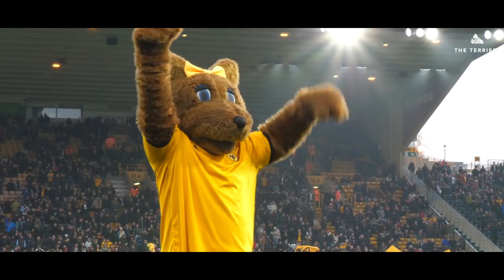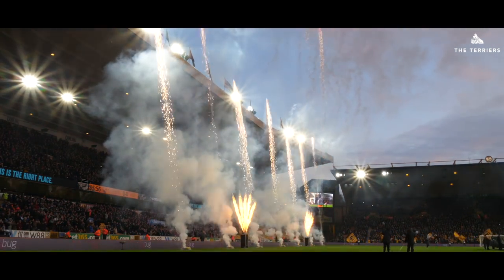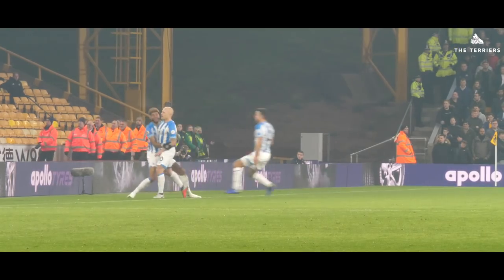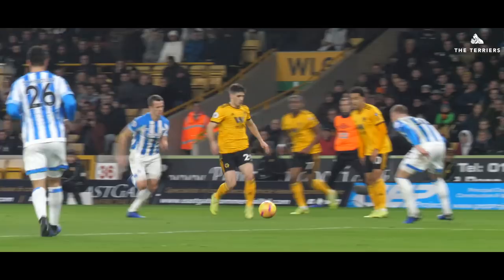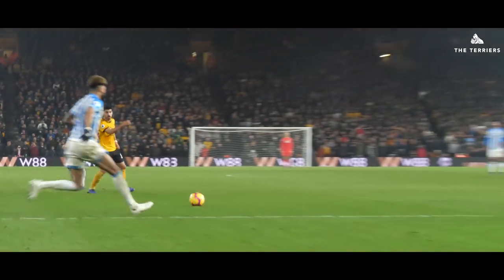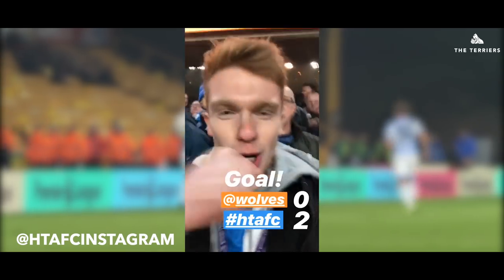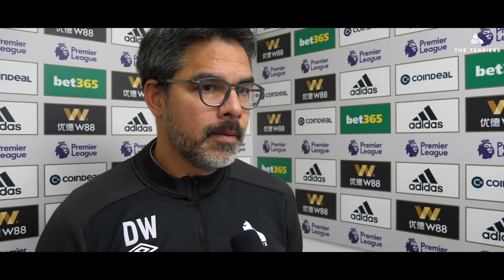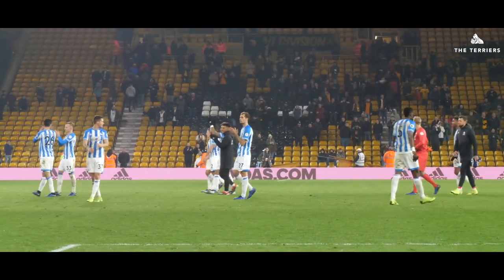⚽️ MATCH DAY | Wolverhampton Wanderers vs Huddersfield Town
Watch all the best bits from Huddersfield Town's 2-0 Win over Wolves from a different angle.

➡️ Add us on Snapchat: htafcsnap